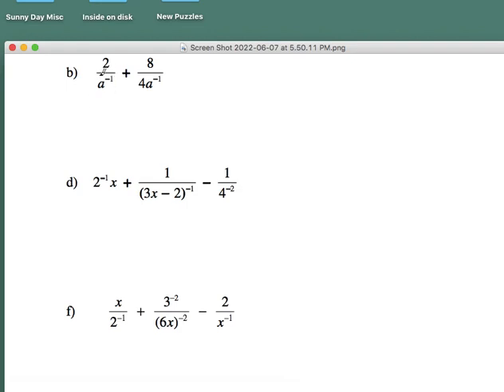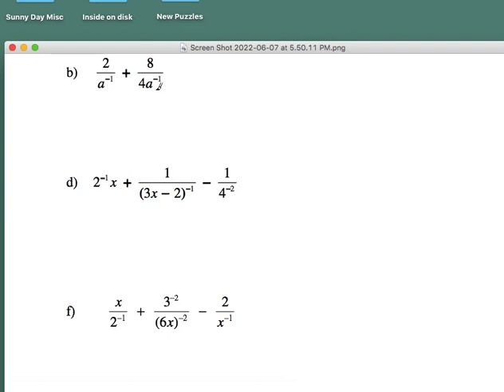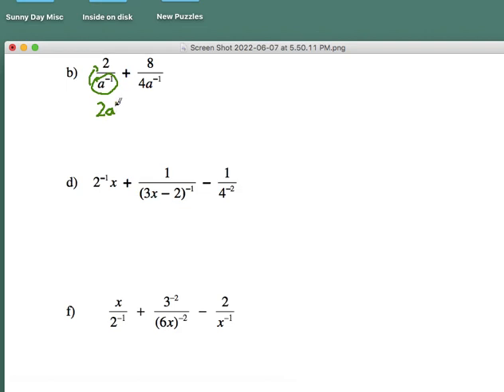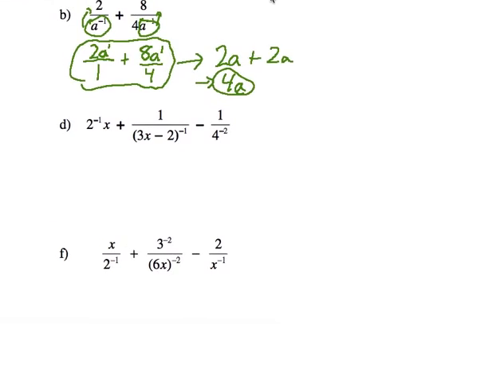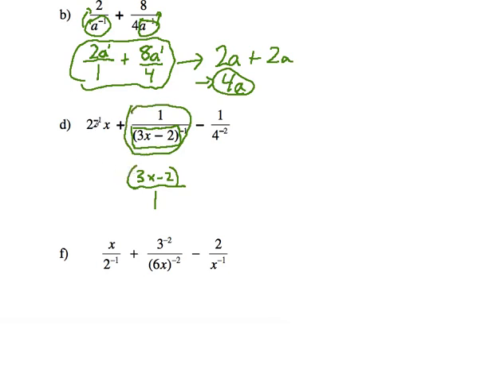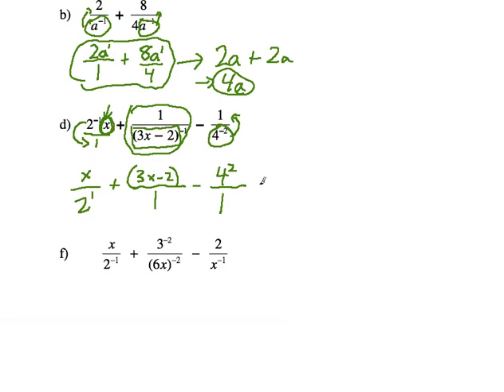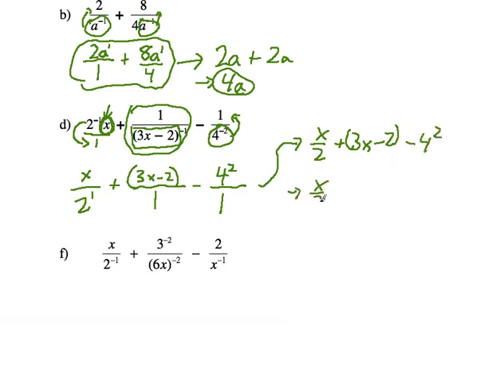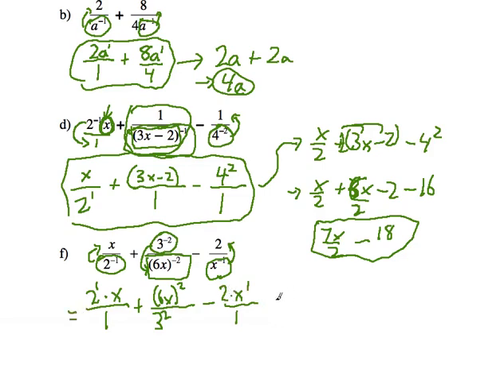Some Negative Exponents